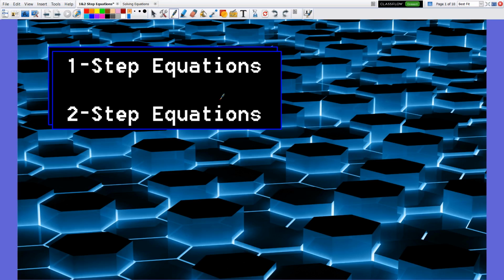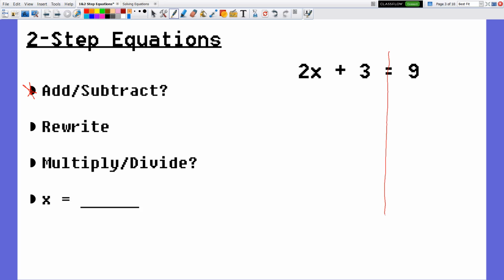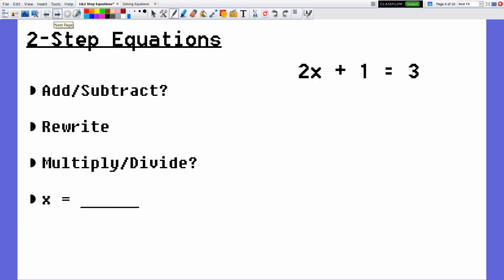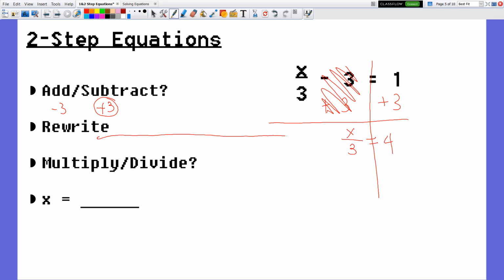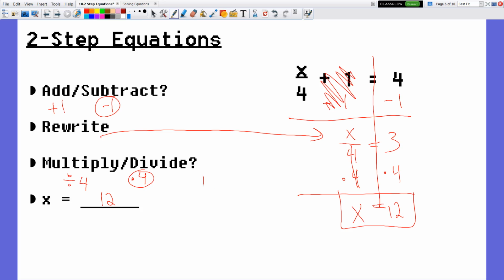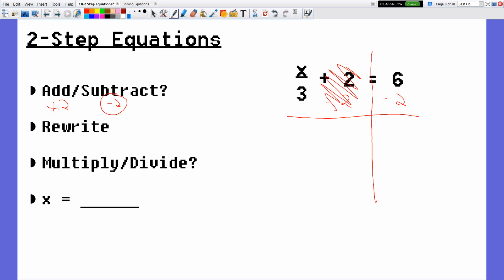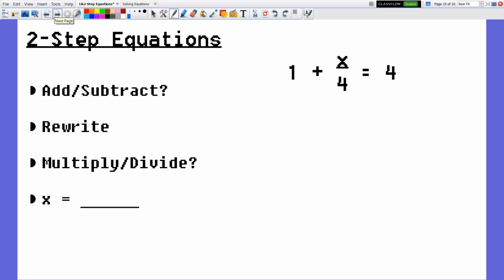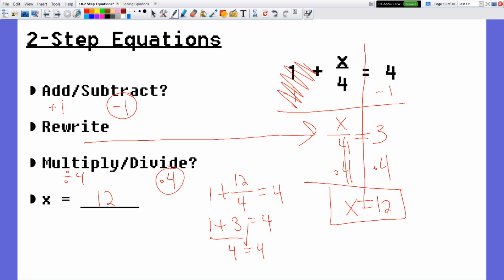1&2 Step Equations - The Process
A video with a focus primarily on the process of organizing work algebraically.  This video also contains an explanation of how equations work by solving the order of operations in reverse.